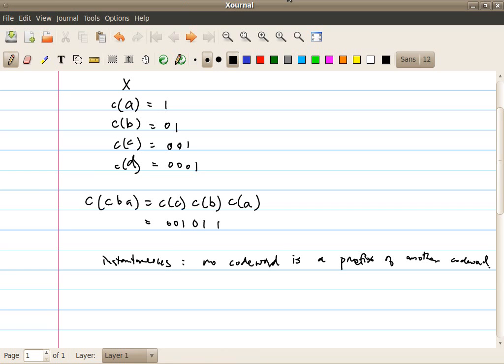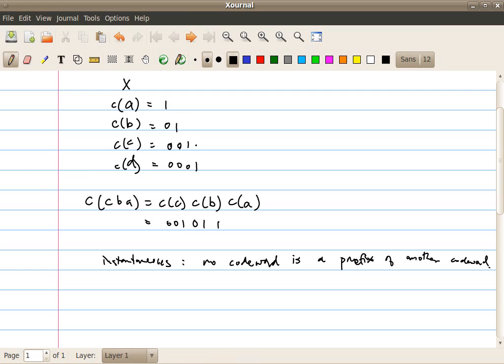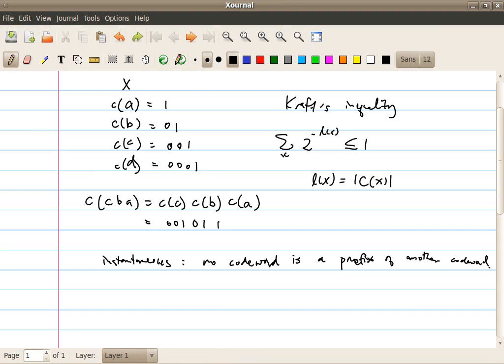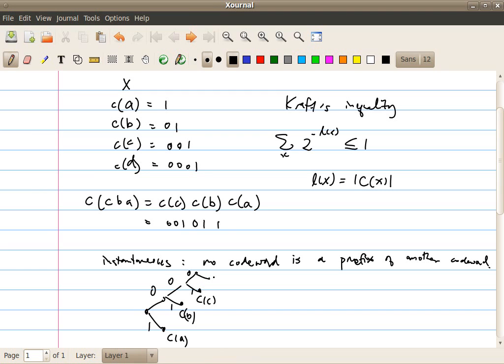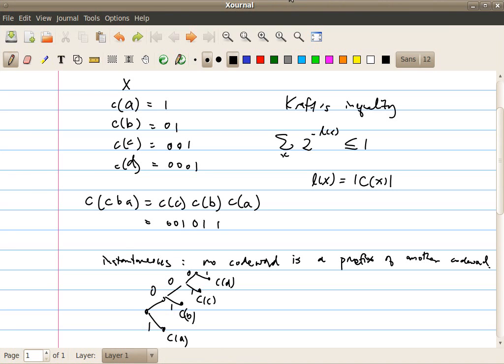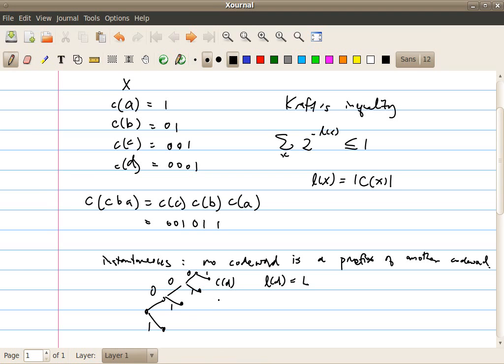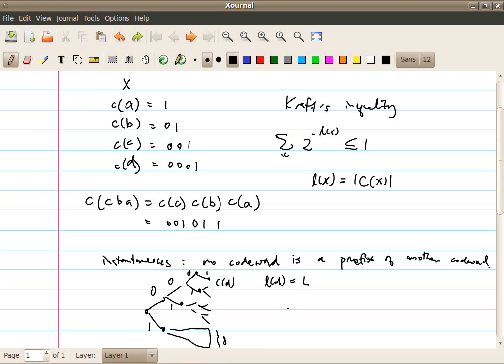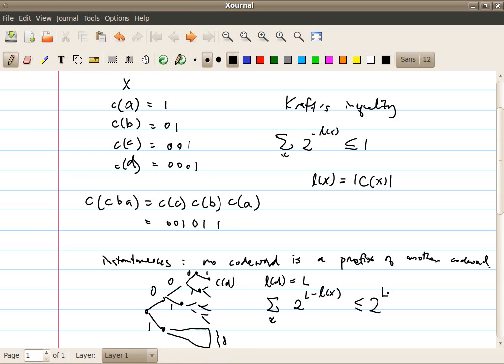Introduction to Information Theory-8. Kraft's Inequality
We show in this segment that an instantaneous code has to satisfy the Kraft's inequality. Moreover, given a "length profile" that satisfies the Kraft's inequality, one can find an instantaneous code with the specified profile also.